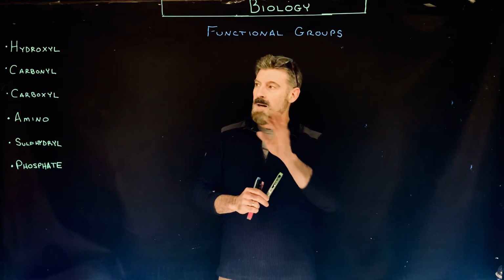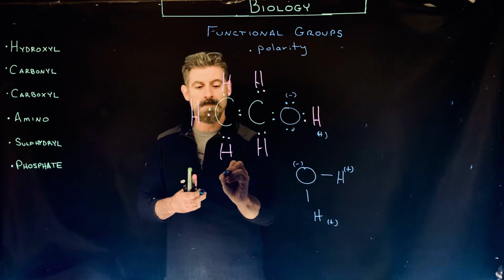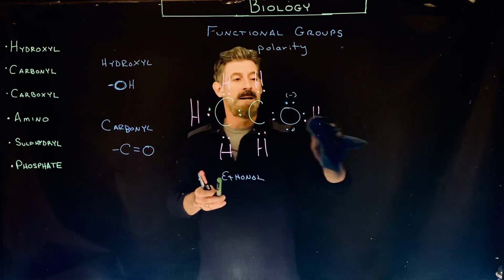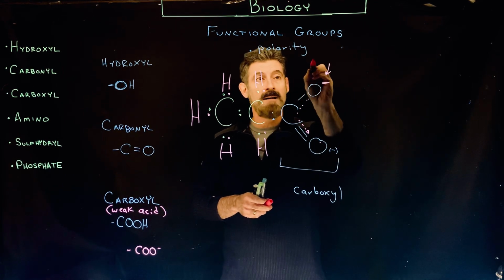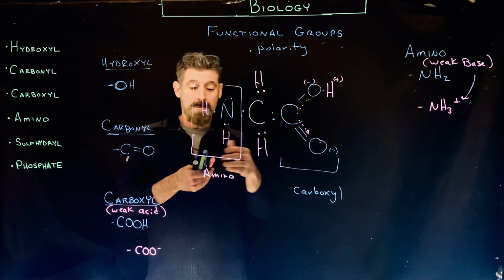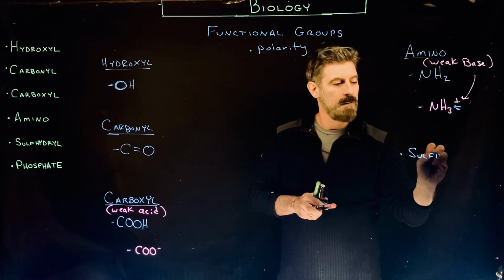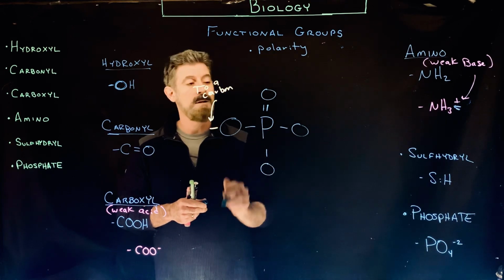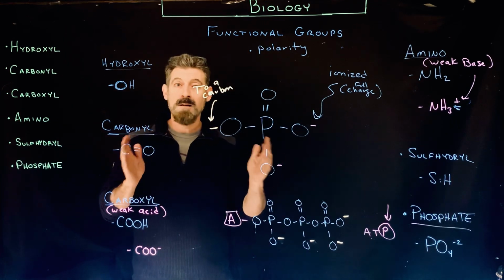Functional Groups of Biological Molecules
An overview of the common functional groups found in carbohydrates, proteins and lipids.